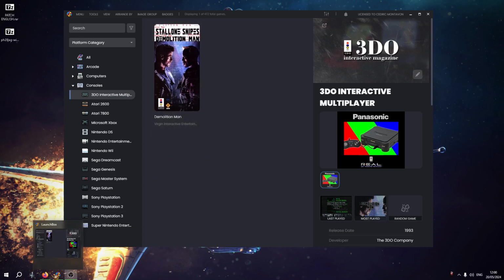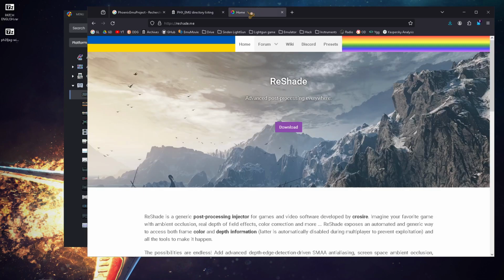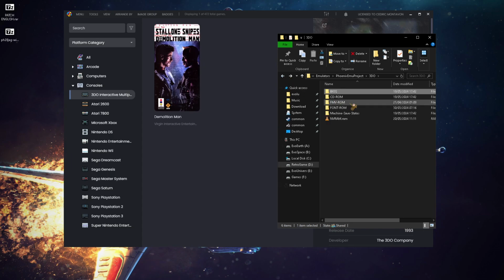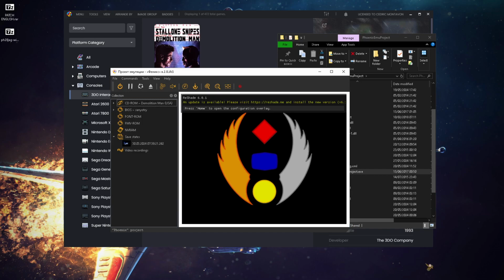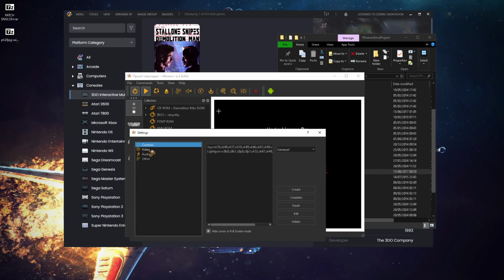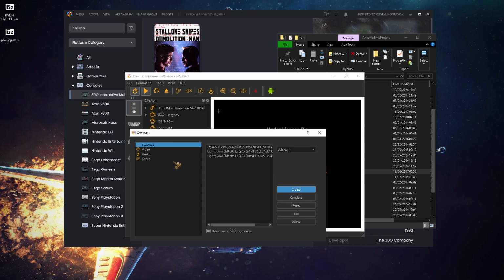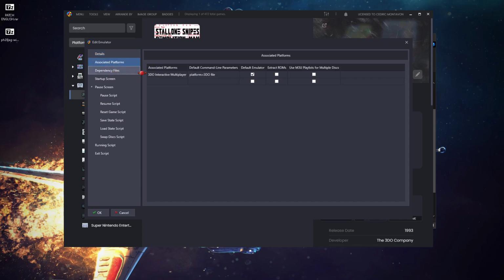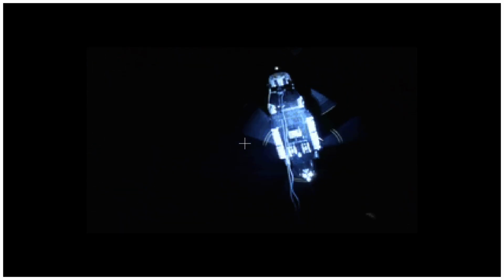3DO Interactive Launchbox Lightgun Sinden - Gun4IR How to setup Emulator Full Tuto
If it helped please subs. Cheers

For Launchbox:
Default command line parameters: platform=3DO file

Scipts:

sleep, 3000
Send {f11}
sleep, 1000
Send {f8}